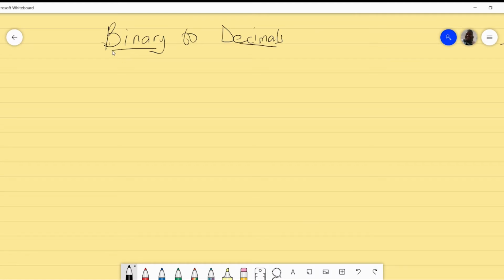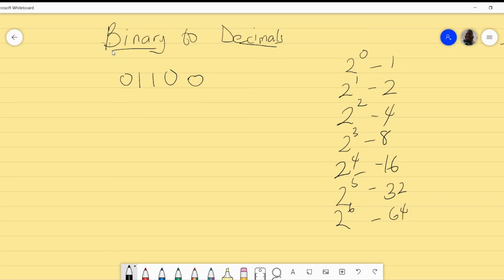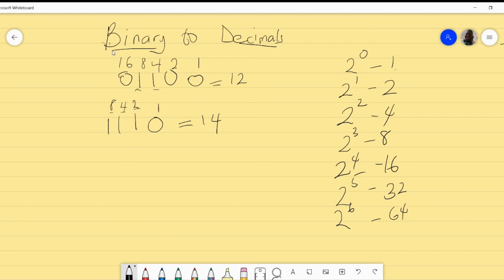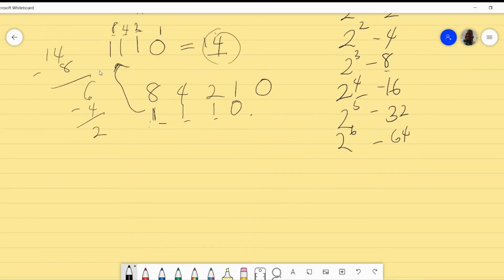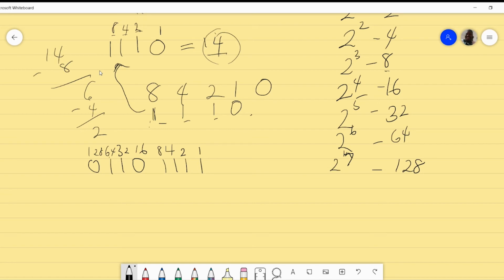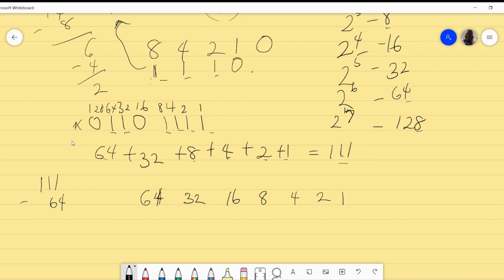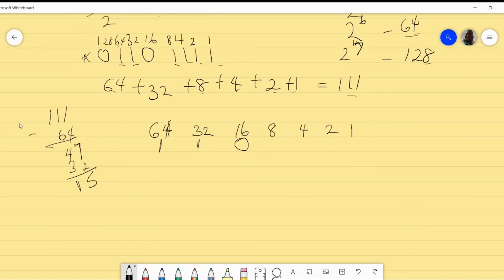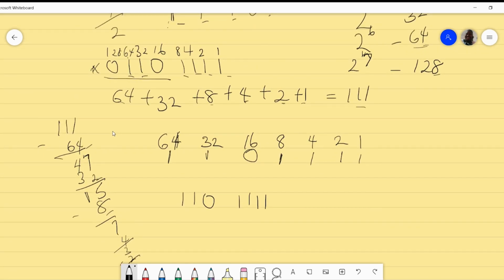How to convert binary to decimal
This video shows a simple explanation of binary to decimal conversion